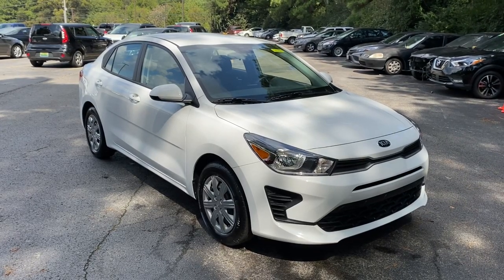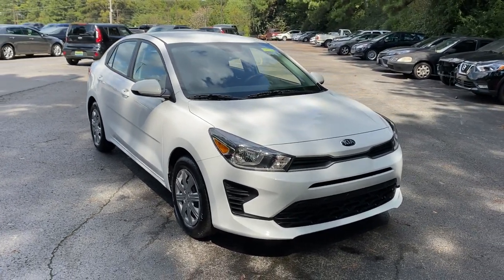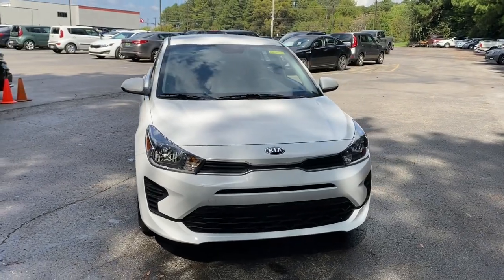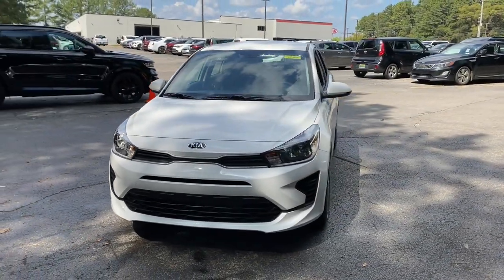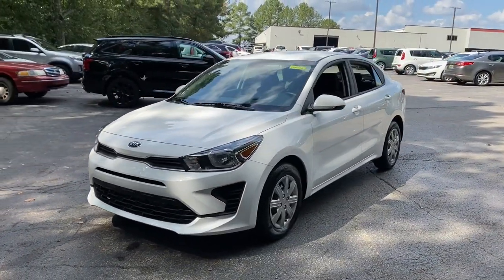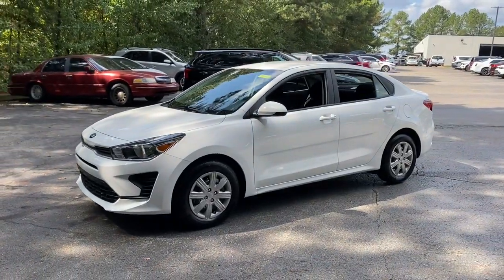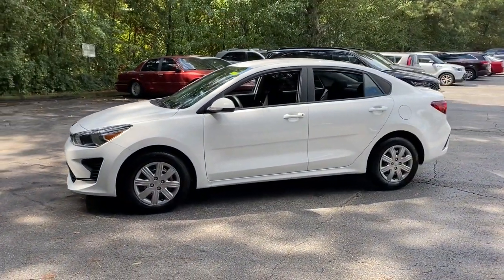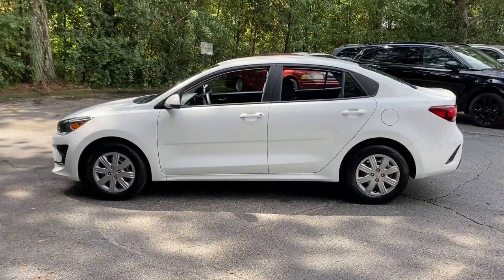2021 Kia Rio Huntsville, Chase, Madison, Redstone Arsenal, Capshaw C211209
Clear White New 2021 Kia Rio available in Huntsville, AL [University Kia. Servicing the Huntsville, Chase, Madison, Redstone Arsenal, Capshaw area.

University Kia
6519 University Dr

Wheels: 15 x 5.5J Steel w/Full Covers,Woven Cloth Seat Trim,Radio: AM/FM/MP3 Audio System,Carpet Floor Mat,6 Speakers,Air Conditioning,Electronic Stability Control,Front Bucket Seats,Front Center Armrest,Tachometer,ABS brakes,AM/FM radio,Brake assist,Bumpers: body-color,Driver door bin,Driver vanity mirror,Dual front impact airbags,Dual front side impact airbags,Front anti-roll bar,Front reading lights,Front wheel independent suspension,Fully automatic headlights,Heated door mirrors,Illuminated entry,Low tire pressure warning,Occupant sensing airbag,Outside temperature display,Overhead airbag,Overhead console,Panic alarm,Passenger door bin,Passenger vanity mirror,Power door mirrors,Power steering,Power windows,Rear window defroster,Remote keyless entry,Speed control,Speed-sensing steering,Split folding rear seat,Steering wheel mounted audio controls,Tilt steering wheel,Traction control,Trip computer,Variably intermittent wipers,Roadside assistance coverage: 60 months/60,000miles,Apple CarPlay & Android Auto